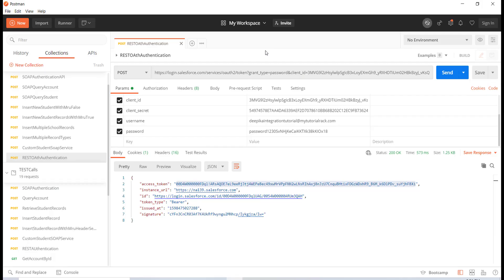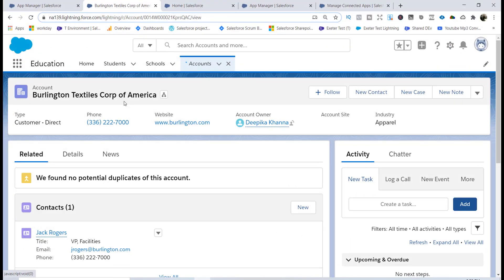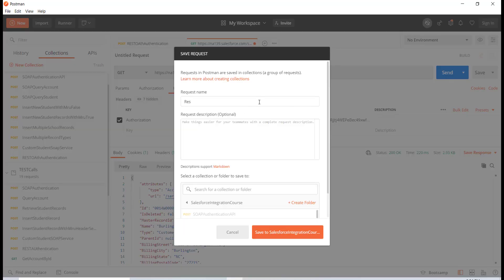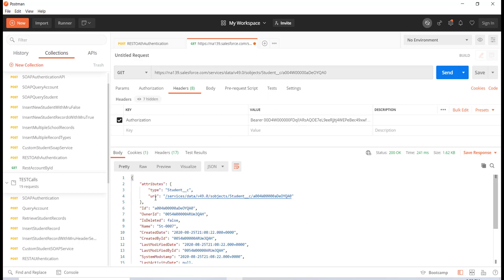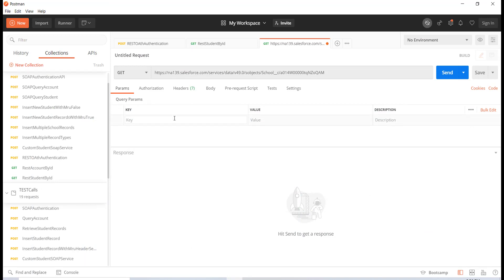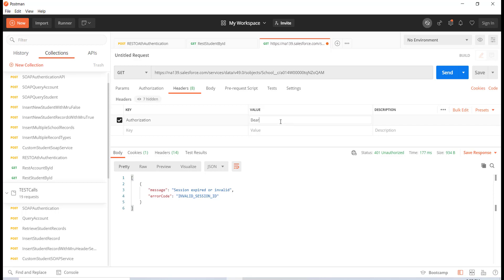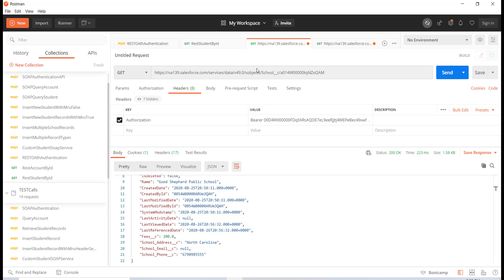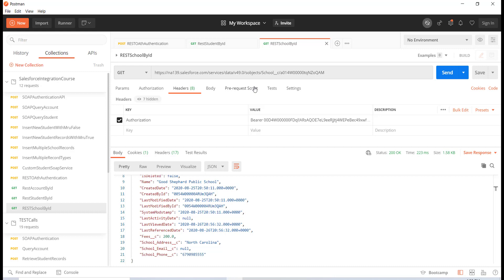Postman Get Request: How to Make HTTP Get Request using Postman? (Tutorial 16)